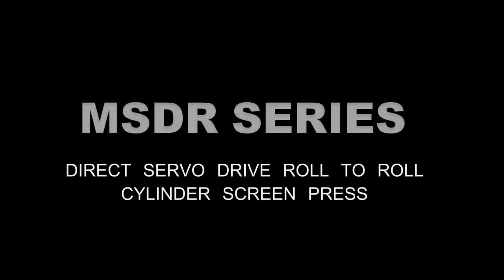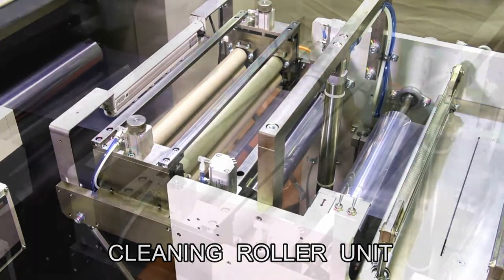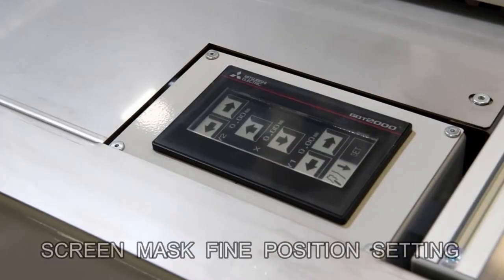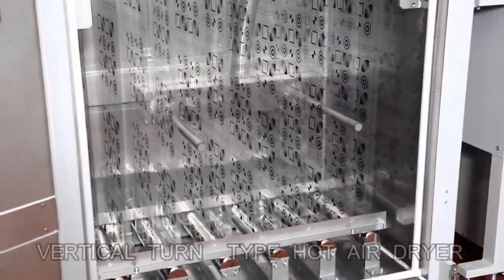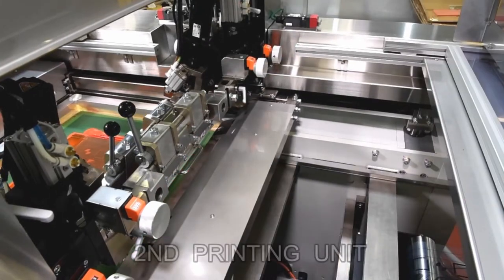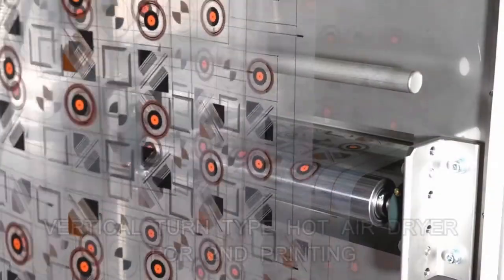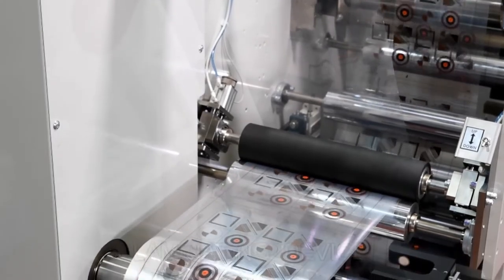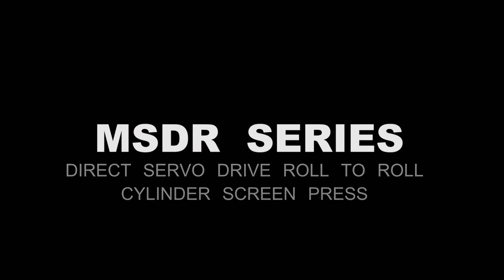Sakurai Roll to Roll Cylinder Screen Printing Press MSDR30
Our Sakurai Roll to Roll Cylinder Screen Printing Machine is already installed in major electronic device manufacturer.
This machine MSDR series make it possible for 25μm of thickness thin film printing with automatic mode which was considered to be impossible to manage.

About Sakurai:
Since incorporating in 1946, Sakurai Graphic Systems corporation has manufactured both screen and offset printing equipment and provided sophisticated services to customers closely tied to the domestic and overseas printing industry under our corporate philosophy of developing and maintaining customer relationships that endure for generations.